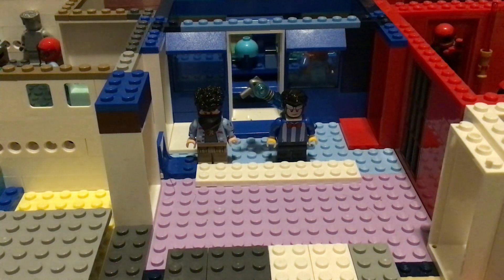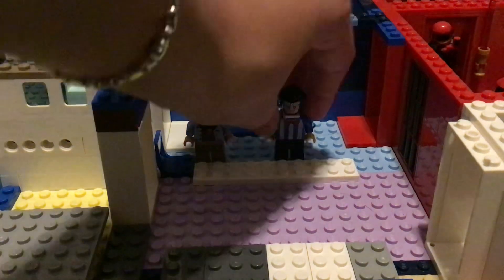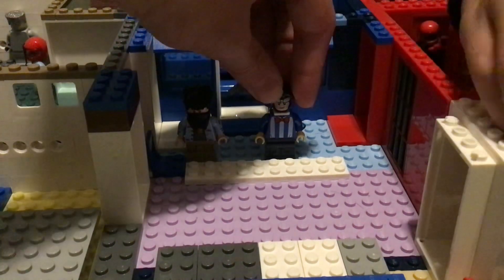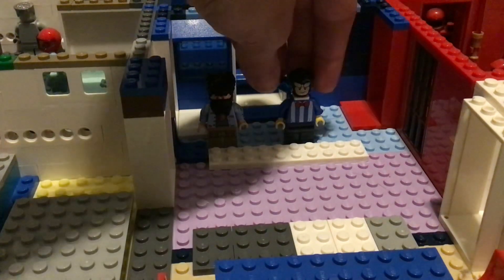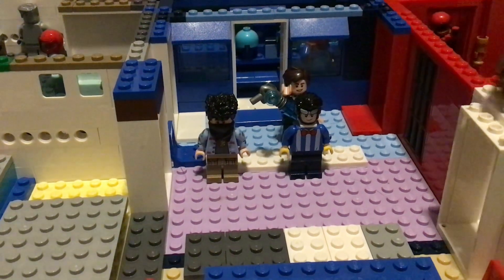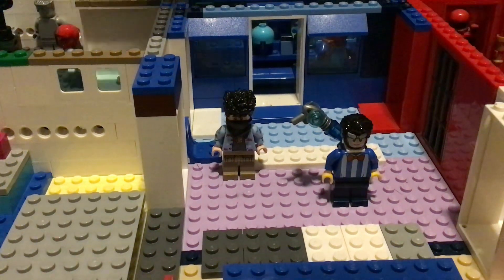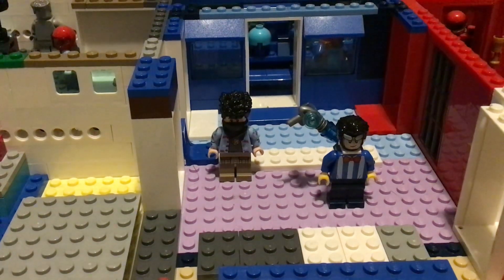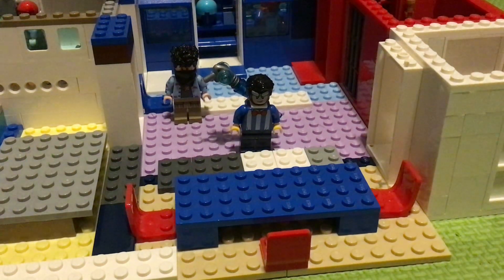Tour of our house what it will look like in the adventures of Jacob and Michael season 6 time wars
Hey guys MLC GAMING here today is a new LEGO video with Jacob I will try to post more in the future and next year but anyways hit the subscribe button hit the like button and hit the bell and I hope you guys enjoy the video